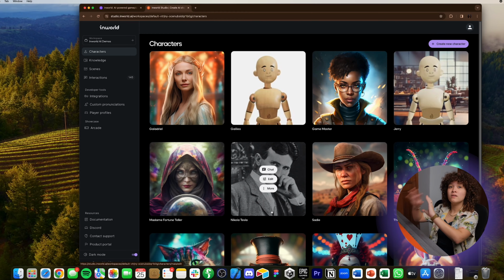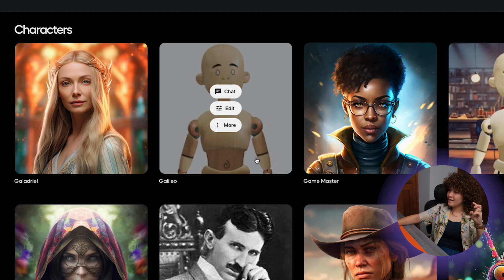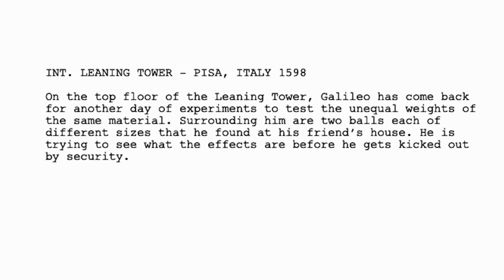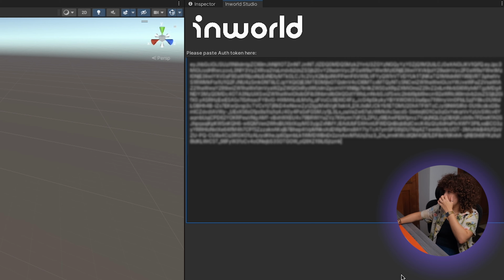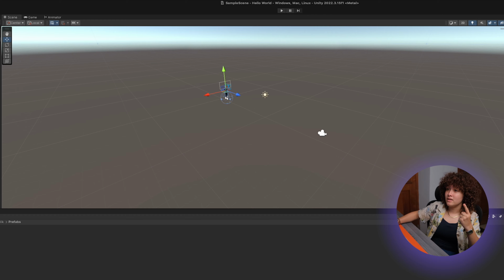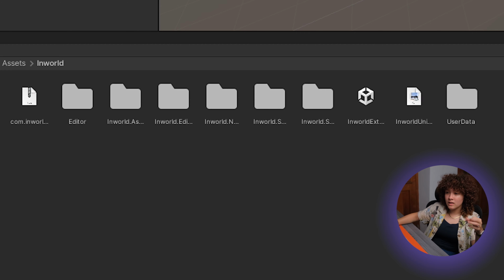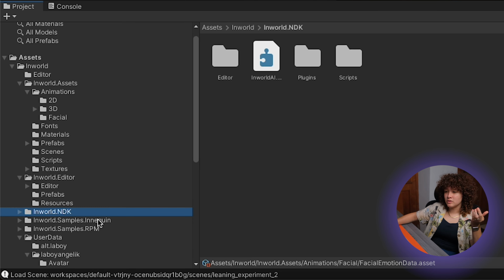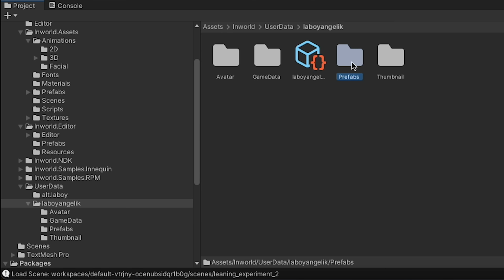Getting Started with Ready Player Me & Inworld SDK: Unity - Episode 2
Another episode is out now! This one covers how to create your own character with Ready Player Me, configuring an original character on Inworld Studio, adding your character to a Unity scene, and an overview of the Unity package structure. This is a longer video, but definitely worth watching.

🚀 Resources:
If you are looking for the GitHub links of the two Unity SDKs:

If you are more advanced and wish to play around the SDK a bit more in-depth always use the Playground resource, recently made for Unity

Key Highlights 🌟
00:00 - Introduction
00:16 - What We Will Cover
00:55 - PART I. Creating Inworld character
02:28 - Understanding Core Description
03:27 - Enabling Ready Player Me
04:25 - Understanding Scenes
05:56 - PART II. Import own character models
07:14 - Adding PlayerController
08:12 - Talking to RPM Character
08:52 - PART III. Unity Package Structure
13:11 - Resources